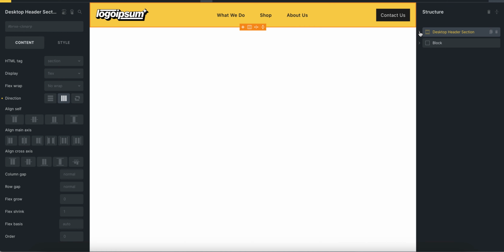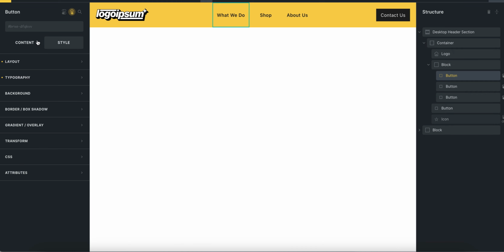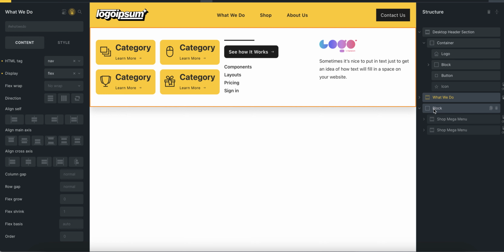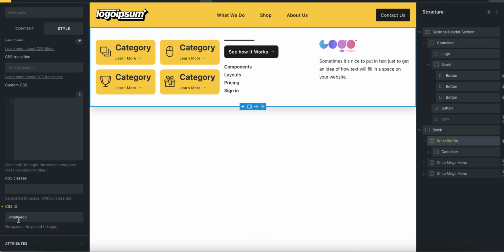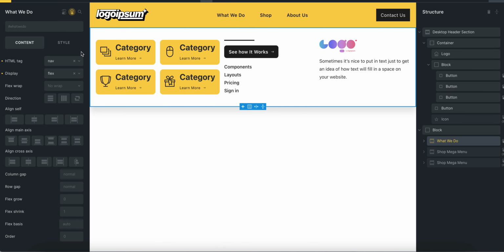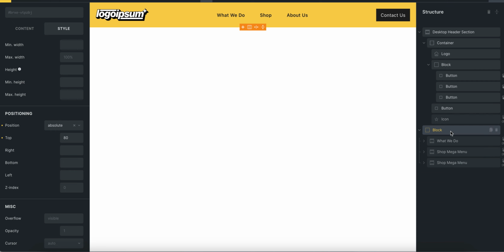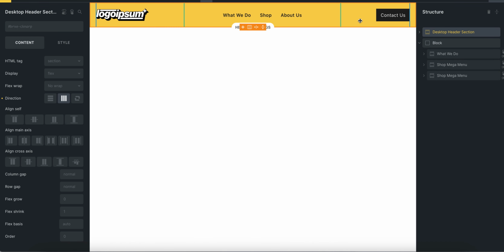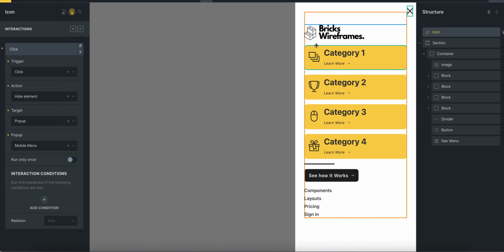How to Make a Mega Menu with BricksBuilder - No Plugins or CSS Needed!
In this tutorial, I'll show you how to create a mega menu for your website using BricksBuilder, a powerful page builder for WordPress. The best part? We won't need any additional plugins or custom CSS code to achieve this!

I'll show you how to use BricksBuilder's styling options to customise your mega menu's appearance, including colors, fonts, spacing, and more. We'll also add icons to our links to make our menu more visual and appealing.

Finally, I'll show you how to use BricksBuilder's conditional visibility options to control when and where your mega menu appears on your website, making sure it's always in the right place at the right time.

Whether you're a beginner or an experienced BricksBuilder user, this tutorial will give you the skills you need to create a stunning and functional mega menu for your website. So let's get started!